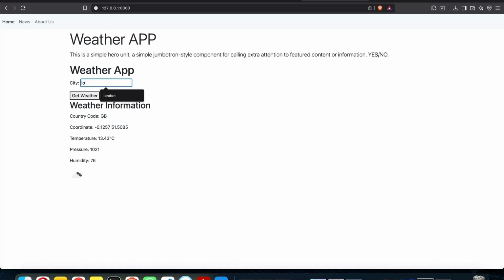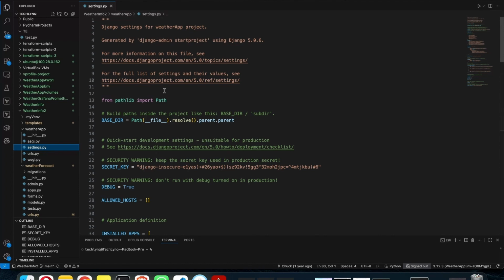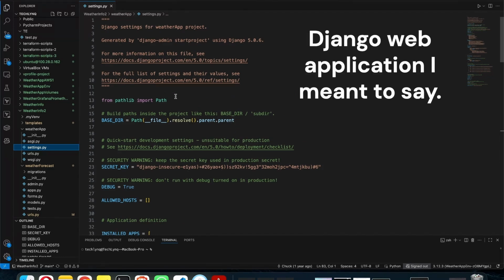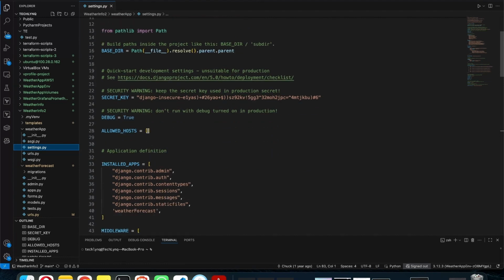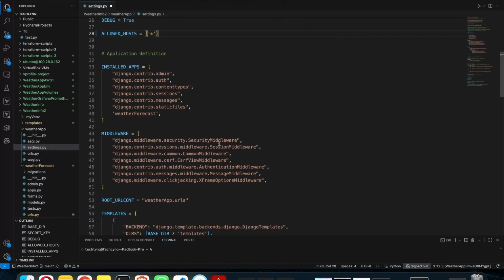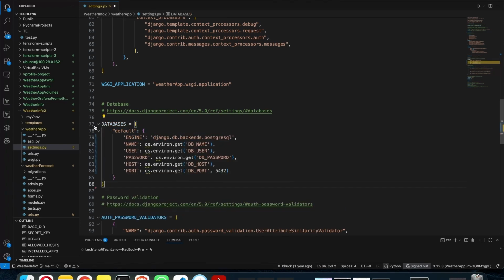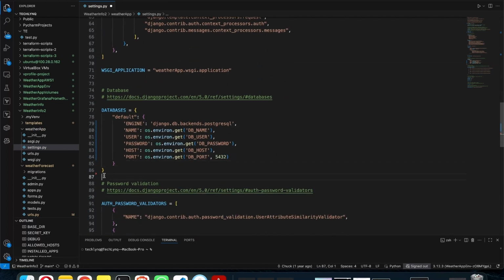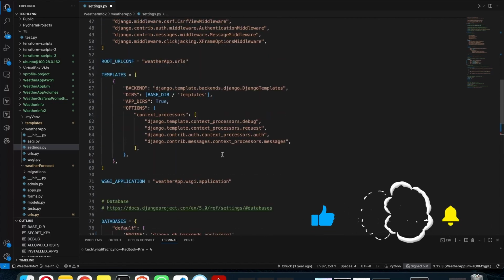Django Configuration Done Right | SQLite to PostgreSQL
In this video, Django Configuration Done Right | SQLite to PostgreSQL, you’ll learn how to set up project settings, switch from the default SQLite database to PostgreSQL, and prepare Django for containerization. If you're a beginner to Django, this tutorial is for you.

What you’ll learn:

Setting allowed hosts in Django
Switching from SQLite to PostgreSQL
Updating Django settings for database credentials